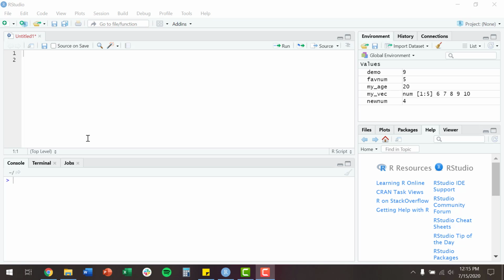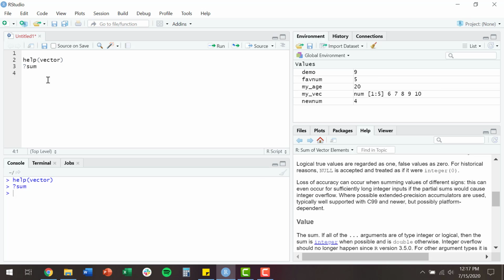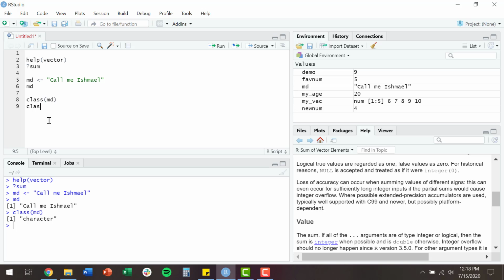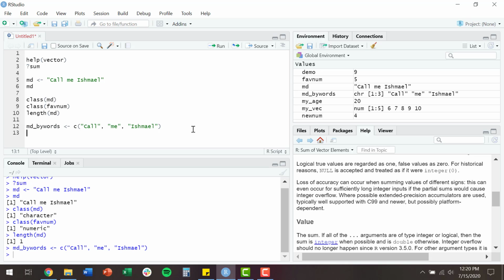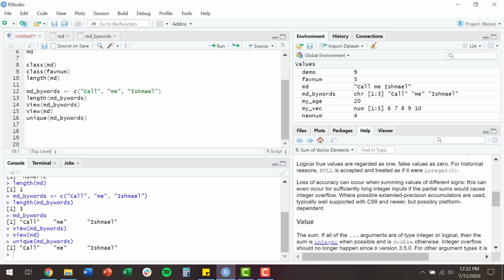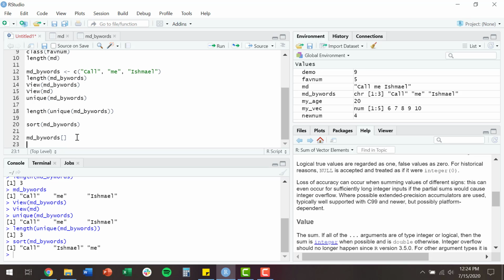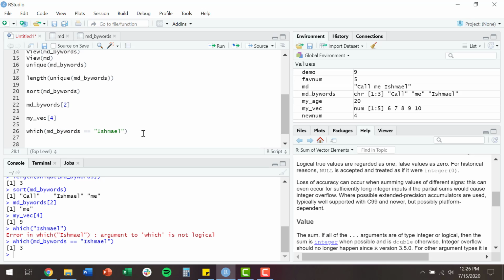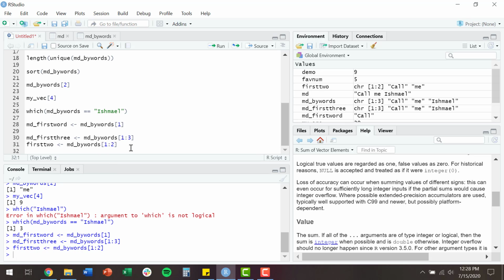RStudio Help and Introduction to Functions (4)